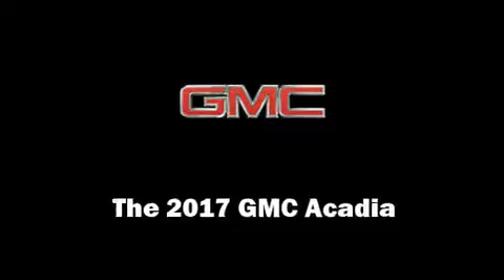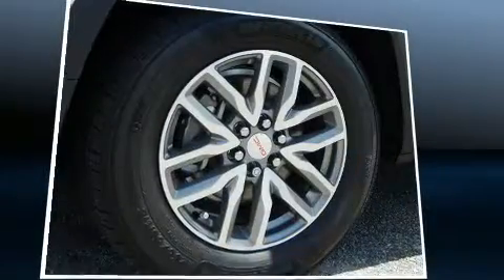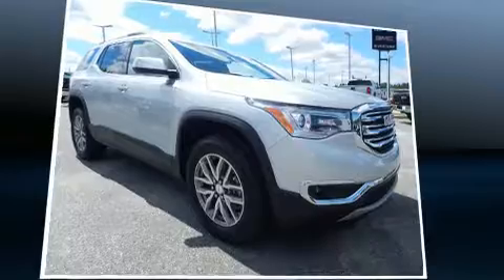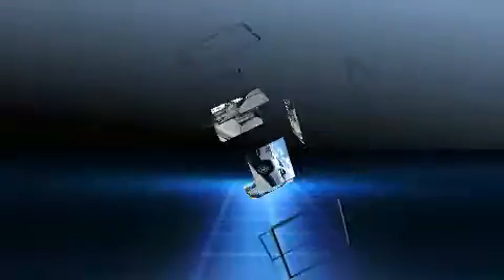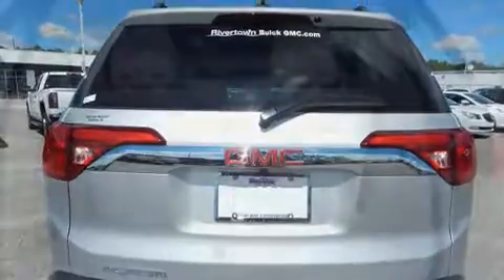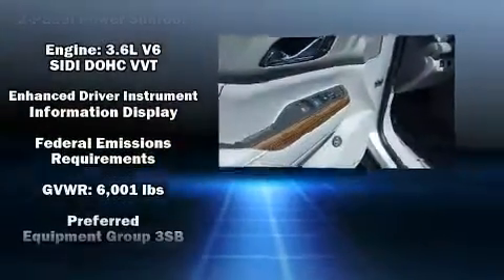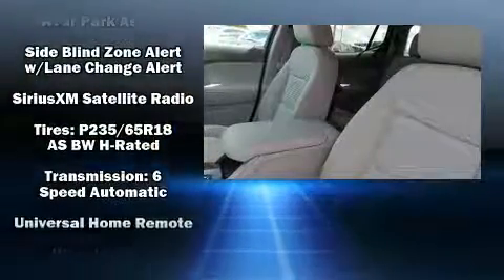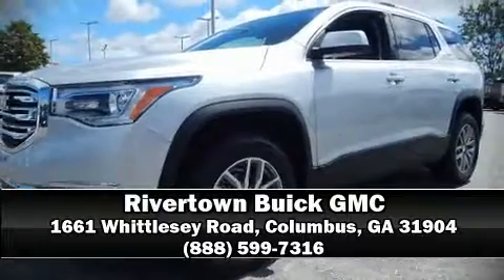2017 GMC Acadia SLE-2 in Columbus, GA 31904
Introducing the 2017 GMC Acadia. A 3.6 liter V-6 engine pairs with a sophisticated 6 speed automatic transmission, and for added security, dynamic Stability Control supplements the drivetrain. Comfort and convenience were prioritized within, evidenced by amenities such as: a blind spot monitoring system, telescoping steering wheel, heated door mirrors, a power liftgate, lane departure warning, rear wipers, and the power moon roof opens up the cabin to the natural environment. Third row seats provide an even greater maximum passenger capacity. Passengers are protected by various safety and security features, including: head curtain airbags, front SIDE impact airbags, traction control, brake assist, a security system, onStar, and 4 wheel disc brakes with ABS. We know that you have high expectations, and we enjoy the challenge of meeting and exceeding them! Stop by our dealership or give us a call for more information.